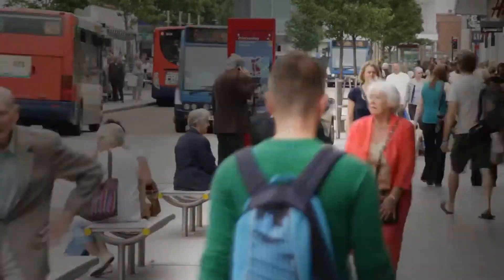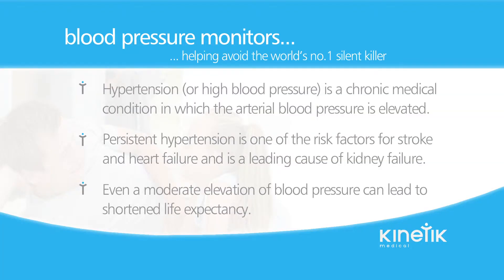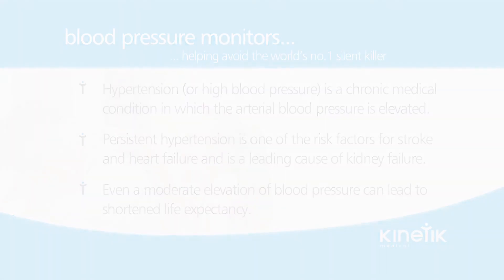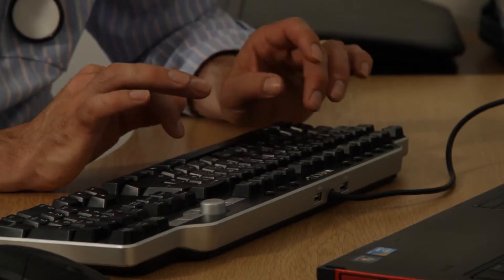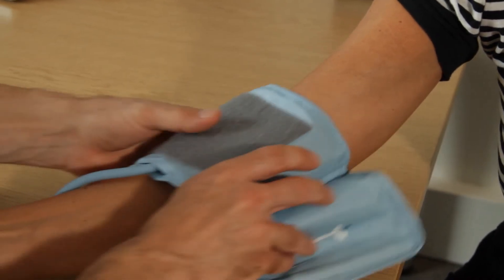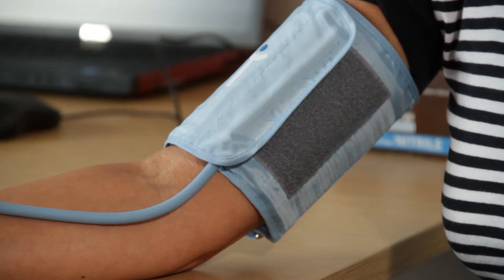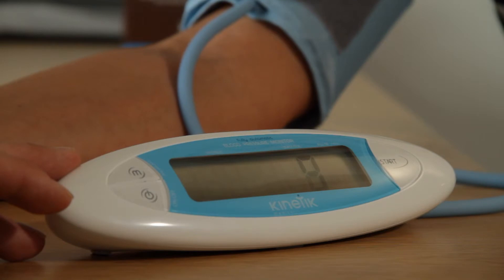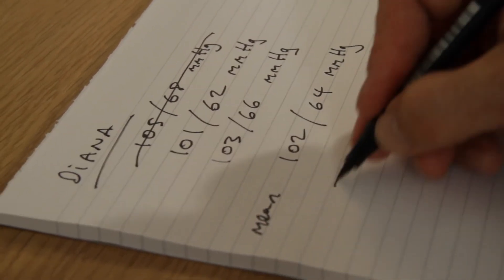Doctor taking Blood Pressure with Kinetik BPM1C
A short instructional video to demonstrate the basic procedure used by medical and pharmacy professionals when taking a patient's blood pressure.